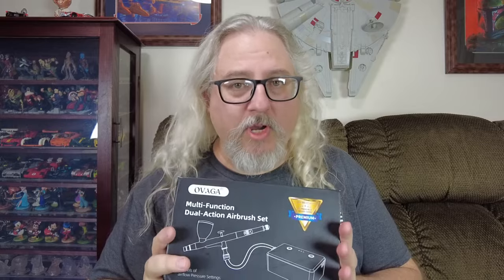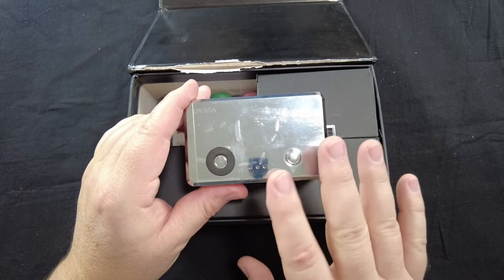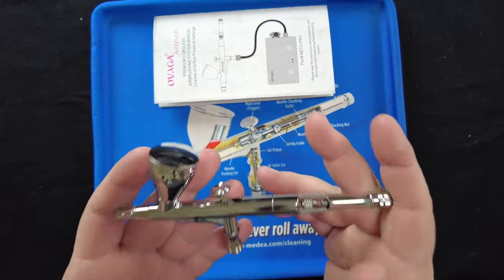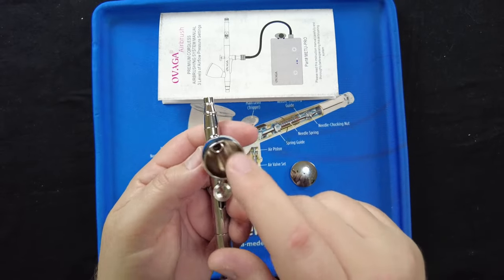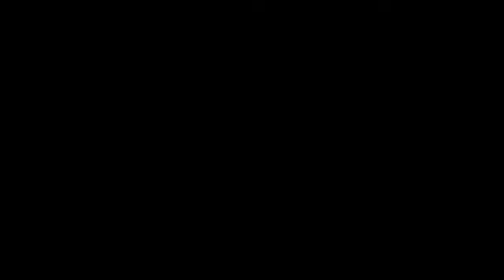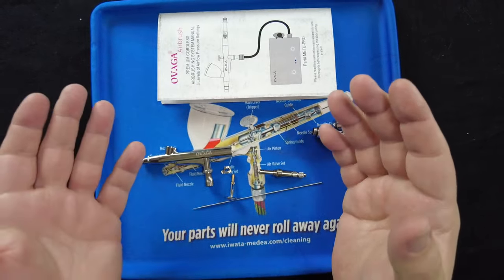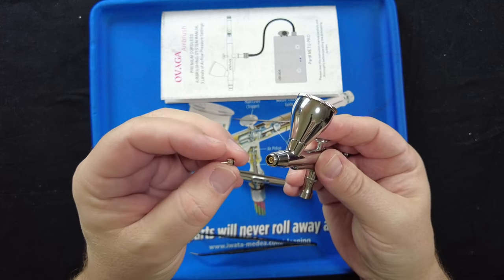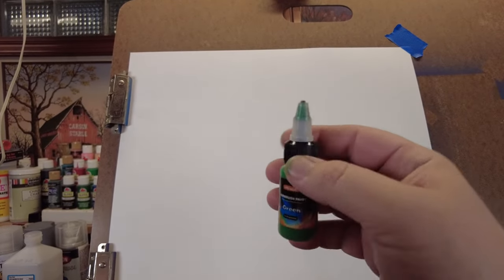Ovaga, The Best Portable Airbrush Set On Amazon Right Now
This is without a doubt the absolute best portable airbrush set that I have ever reviewed, so come and check it out with me.  You will be glad you did.

Below is a link to where you can pick up the Ovaga Poratable Airbrush Set.
Ovaga Airbrush Kit with Compressor

There is no additional charge to you! Thank you for supporting
Paul's Railroad so I can continue to provide you with video content.